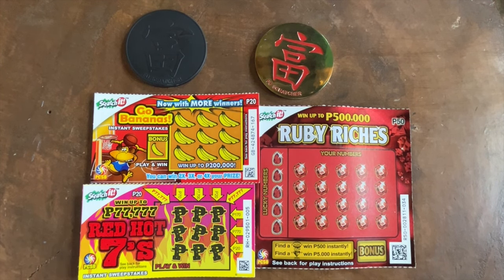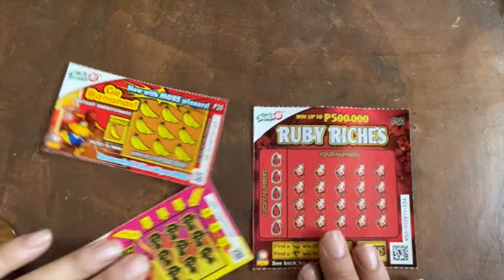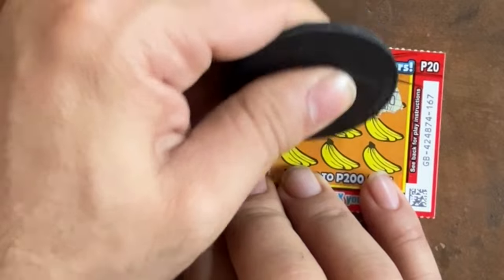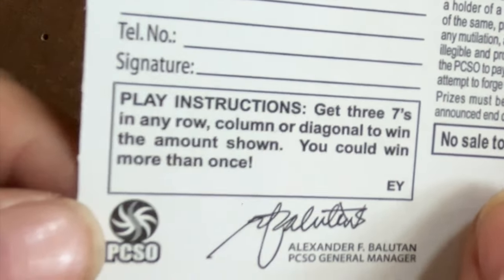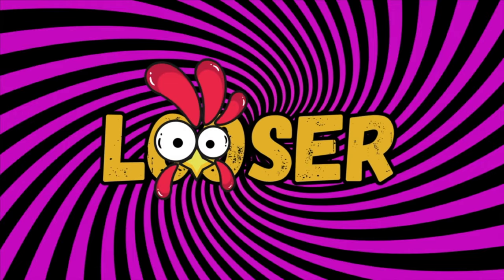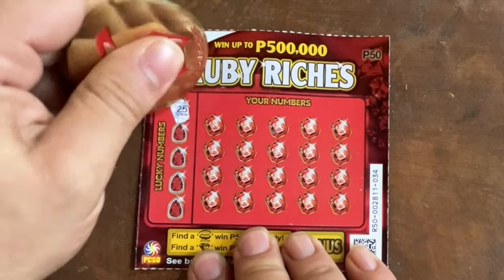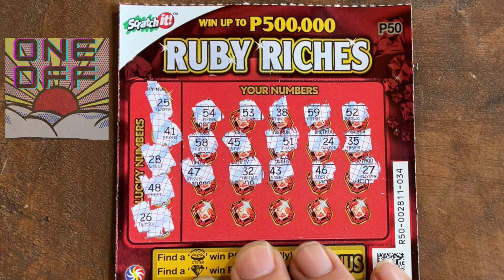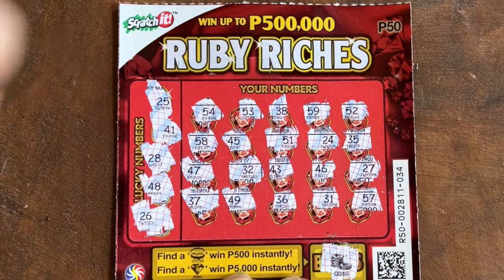💥⭐️ SCRATCH TICKET MADNESS: RUBI RICHES, GO BANANAS, & RED HOT 7's UNVEILED‼️scratchcards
富 Unlock Good Fortune with Every Scratch 富

Play responsibly; I disclaim all responsibility for any damages incurred by my viewers. 🔞🔞🔞🚻🆓